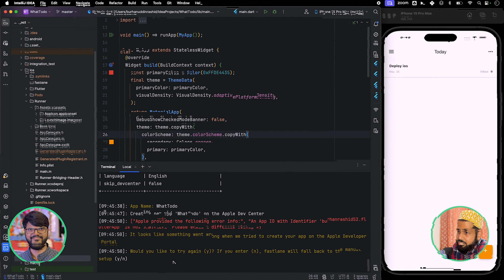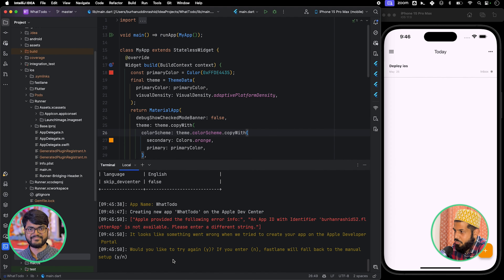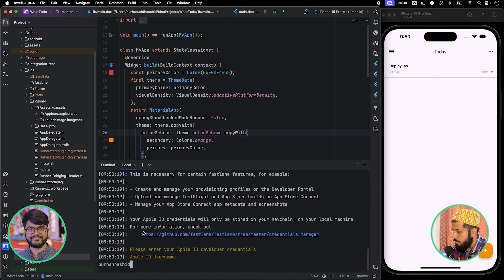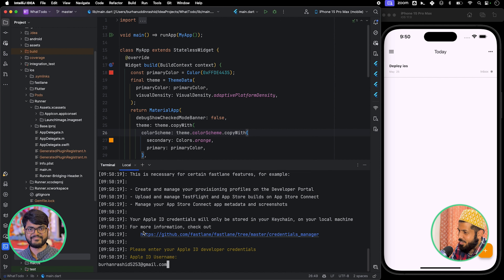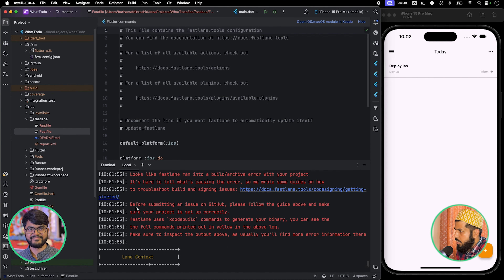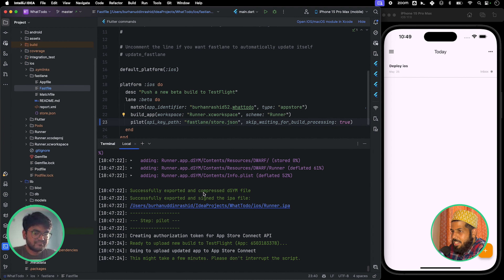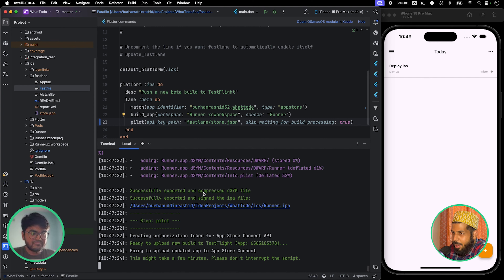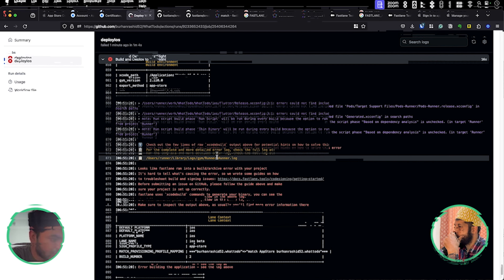Trailer : Deploy iOS app to App Store from Scratch in Flutter using Fastlane and GitHub Action.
In this 2-hour long session, Sanni Prasad and I are going to deploy an iOS app to the App Store from scratch. We set up Fastlane for our Flutter app and deployed it using GitHub Actions.